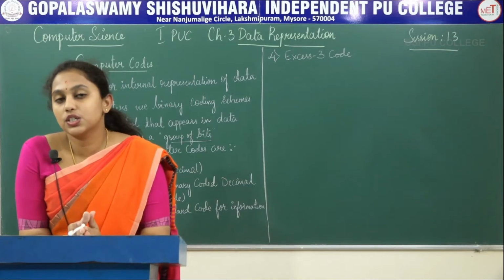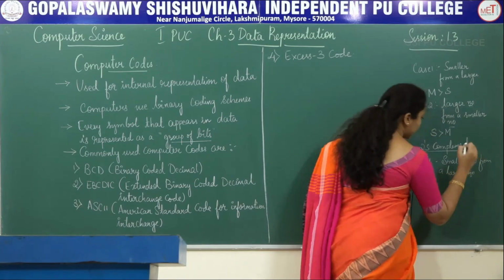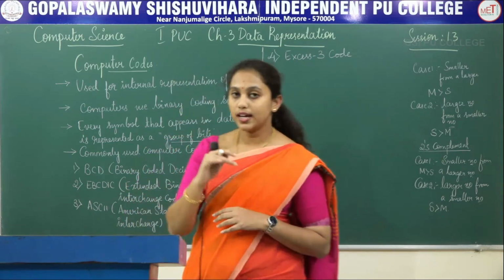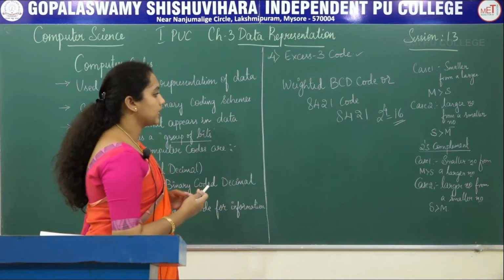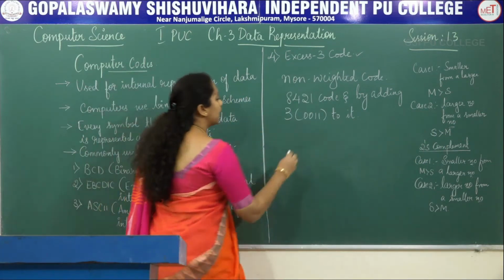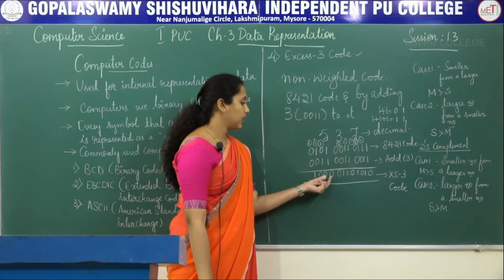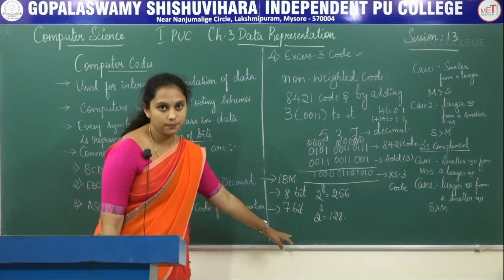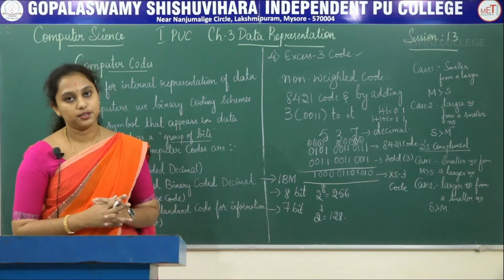COMPUTER SCIENCE | 1st PUC | CH 03 | DATA REPRESENTATION - COMPUTER CODE | S13